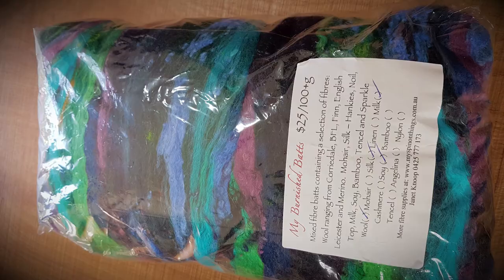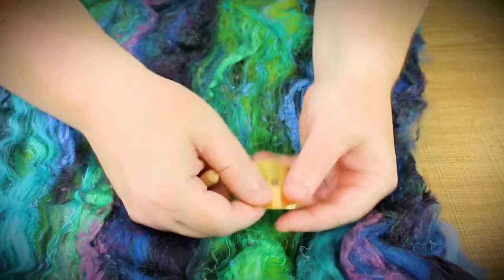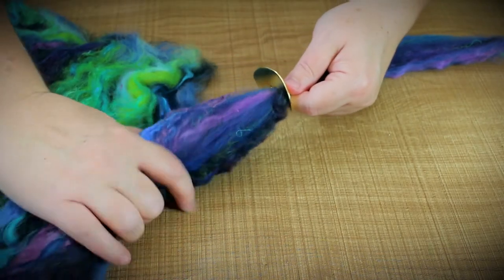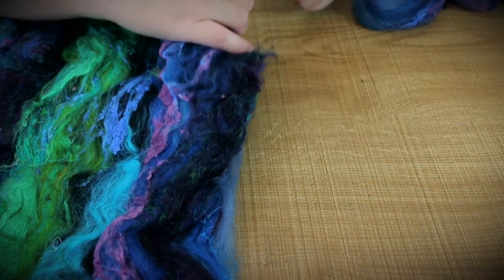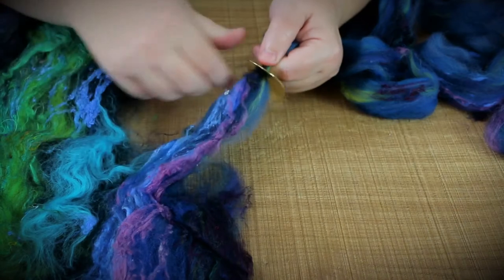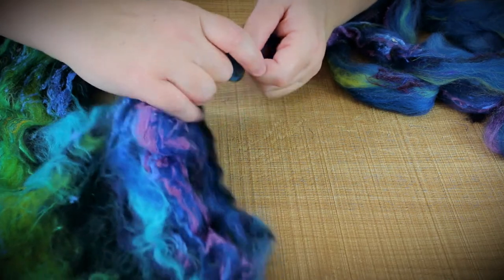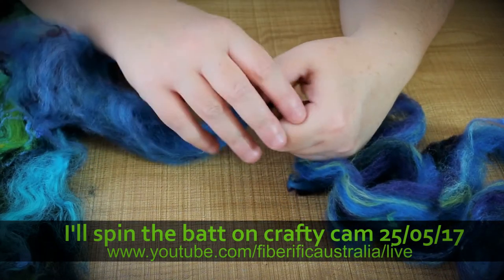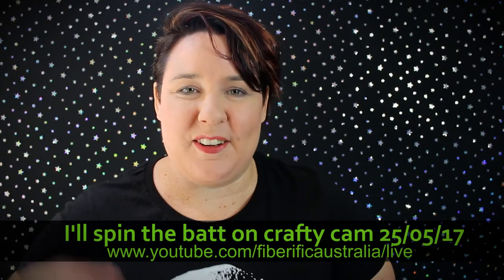How to Diz a Batt into roving using a Majacraft Brass Diz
Fiberific! Ep#56 How to diz a batt, How to what a what now?

Do you want see how I make roving out of a batt? I use the Majacraft Brass Diz, its gorgeous looking and awesome to use too! Almost as gorgeous as Janet Day's Beautiful Batt - keep an eye out to get your own! Preparing our fibre for spinning can be just as enjoyable as the actual process of spinning, and the different Fibre Prep create different types of yarn.  Using a drum carer helps to create a really nice woollen finish on the yarn.  Turning that Batt into roving makes it easier to spin, or at least it does in my opinion.  Personally I prefer a nice smooth batt to make a nice smooth yarn, but that is the charm of spinning our own fibre, we can all make just the yarn that we love or need for a particular project.  So lets get on and make some roving to get our spin on

If you are within Australia or New Zealand you can buy your Diz from me!